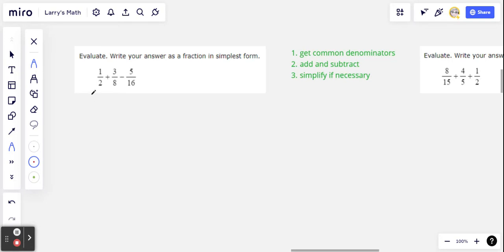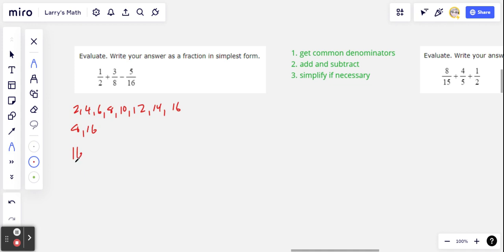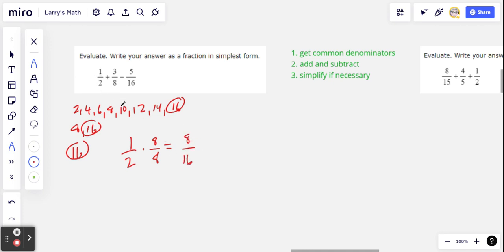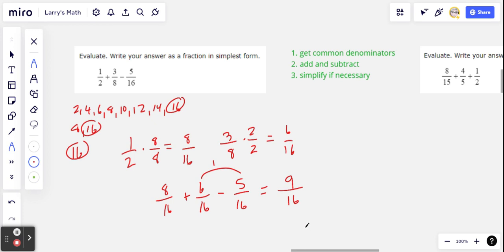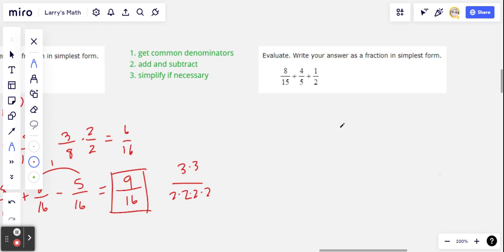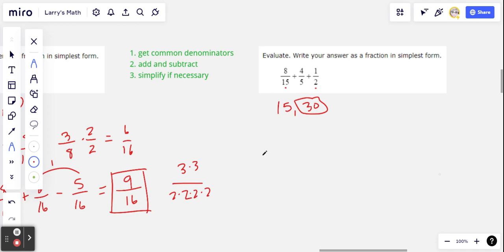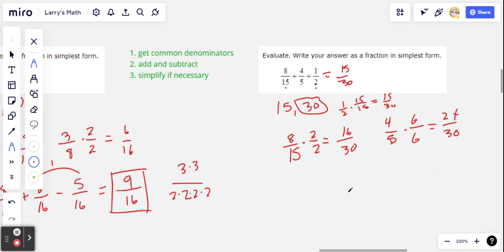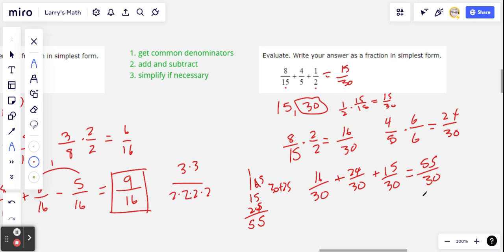Addition and subtraction of three fractions with different denominators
How to add and subtract three fractions with different denominators